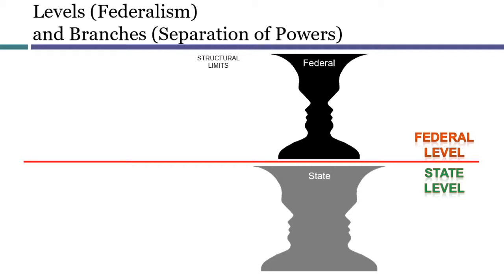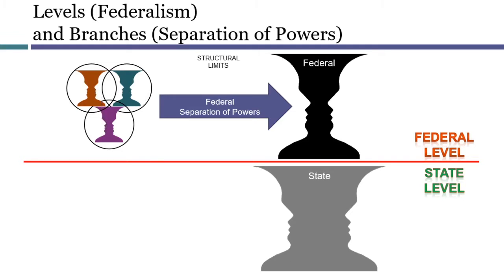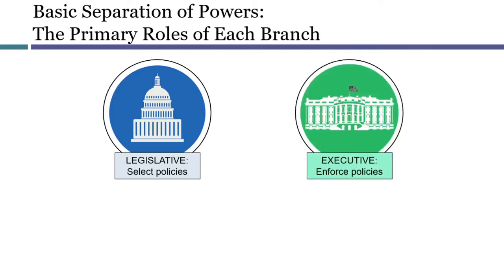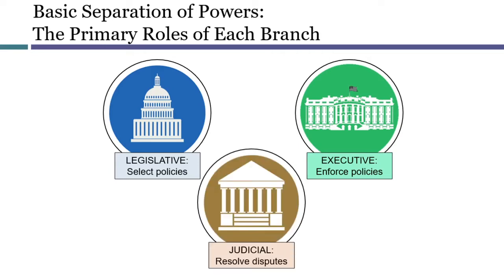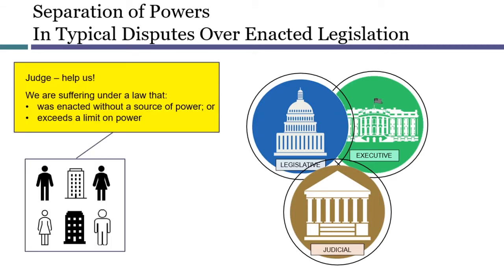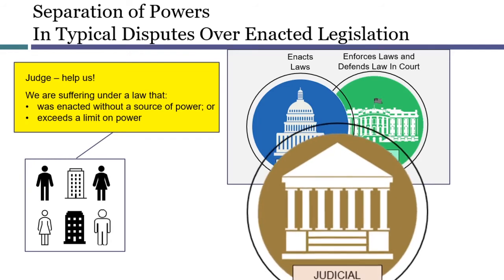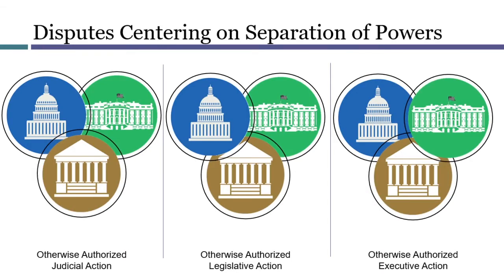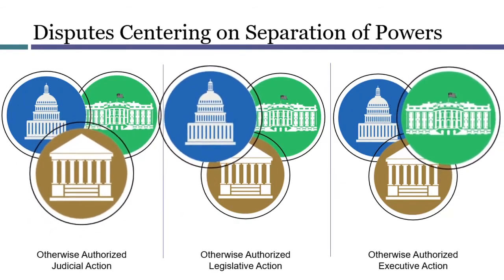Separation of Powers (Kickstarter Part 1)